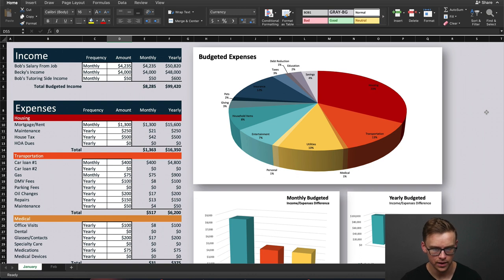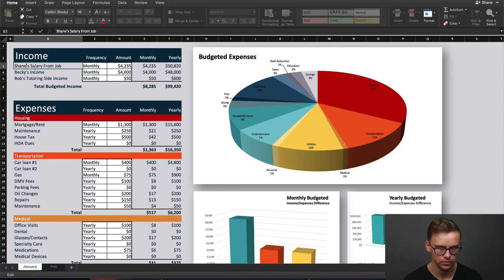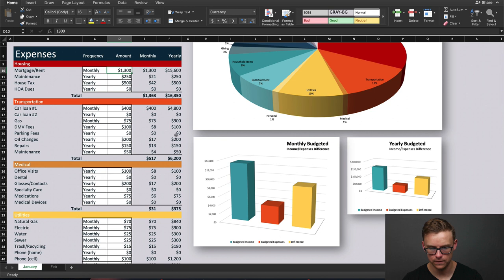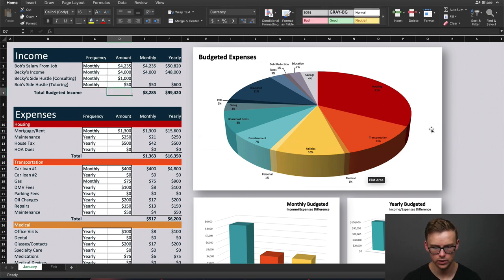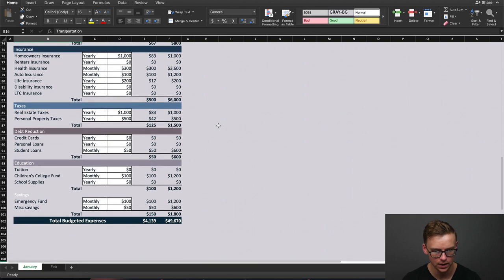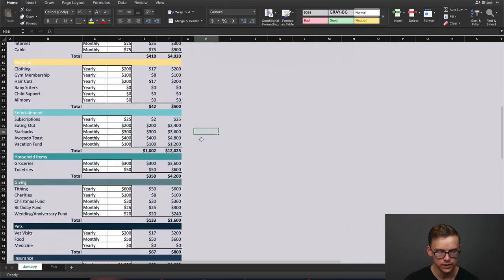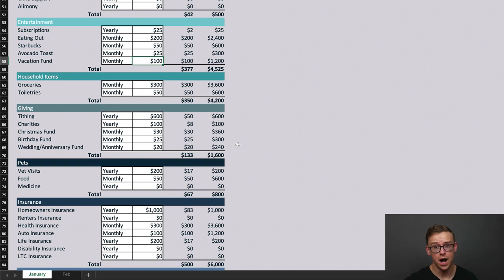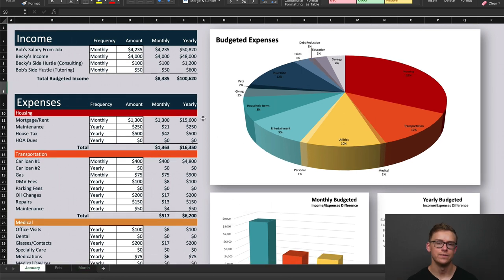Budgeting in Excel Spreadsheet (Easy Step-by-Step Household Budget in 2019)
Budgeting in excel spreadsheets can be a confusing process but in this video I'm going to show you what I have done in order to make it as effective and easy to use as possible for my household budget.  This will work in 2019 and beyond and i'm using the latest version of excel, but older versions will work too

This video is going to be good for budgeting beginners as well as seasoned veterans as I think anyone who has gotten serious with a budget knows that LESS is MORE and you don't want to spend ridiculous amounts of time on this or else it wont really be worth it when you factor in how much your time is worth.

Now when you make a budget in excel it will really help with your personal finance goals and saving money.  This has made a dramatic impact on my life and millions of others because before you start budgeting you wont even be aware of what you're spending your money on and therefore it will help you to not waste money

I will be including an excel budget template as well so that all of this will be as easy as possible for you to track your finances, start saving money, and start managing your money like a pro

Creating a household budget is a must and I think its probably one of the top 5 skills I've ever learned and it should be taught to everyone in school but for some reason it isn't

This video is going to show you what I think is the best excel budget sheet that is also very easy to use.

This will allow you to become an expert in budgeting and saving which will allow you to then start investing and securing your future.